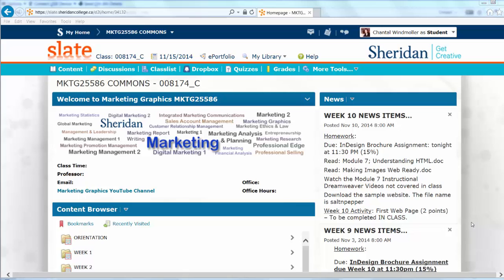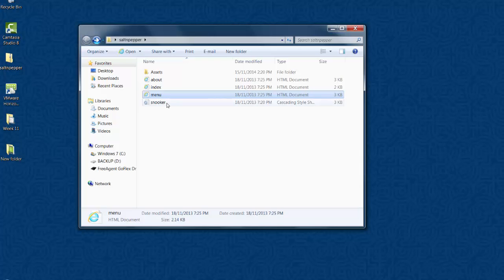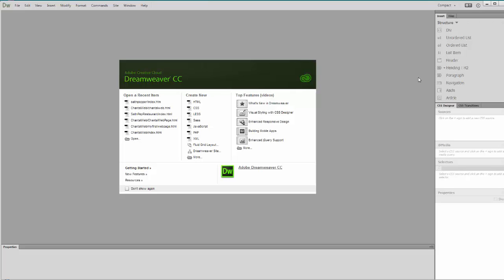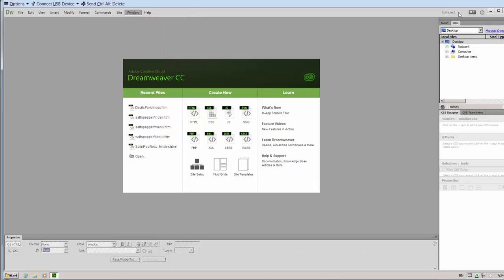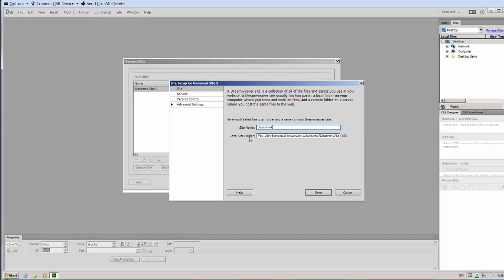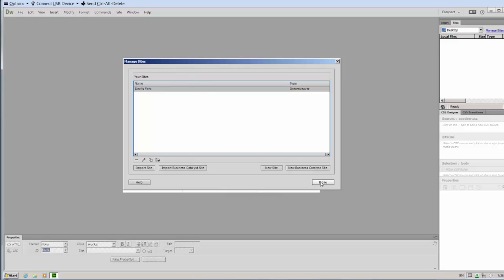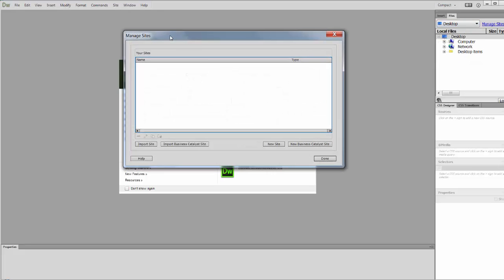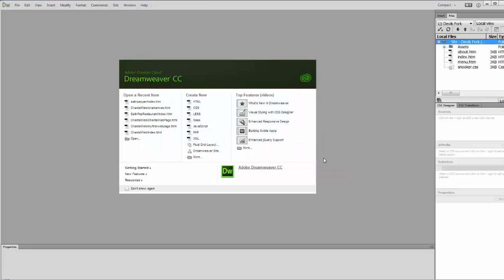MKTG25586 Week 11 Video 1of5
Video 1 of the web-redesign assignment (week 11)